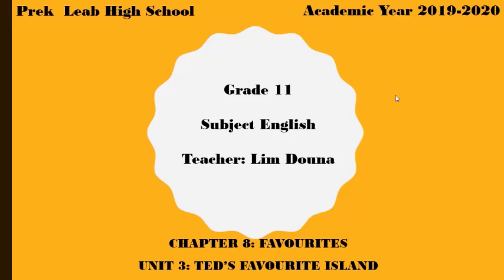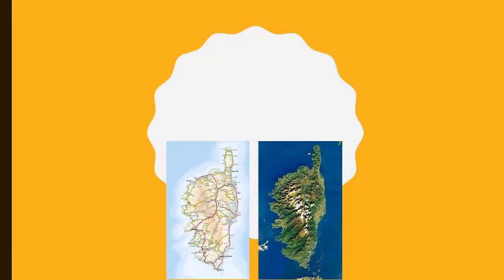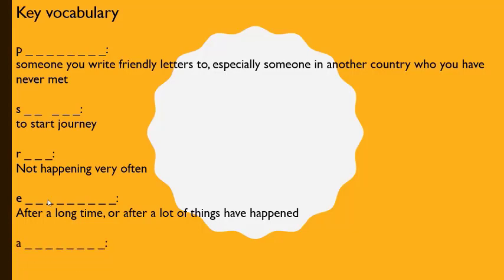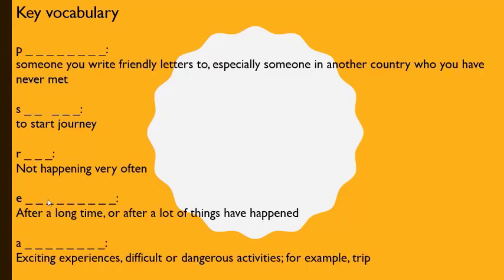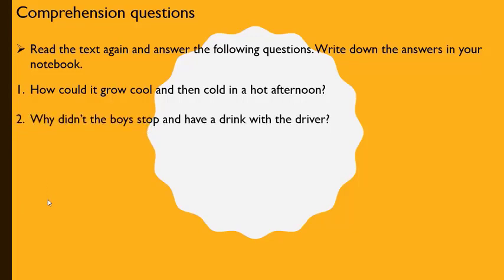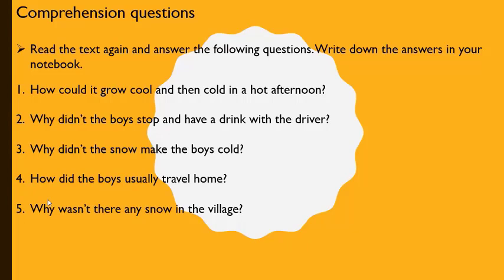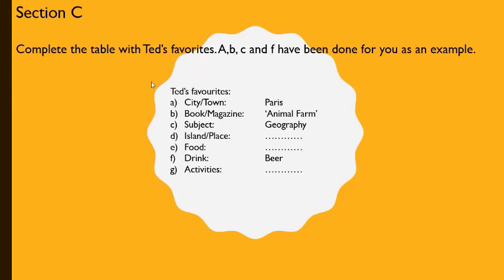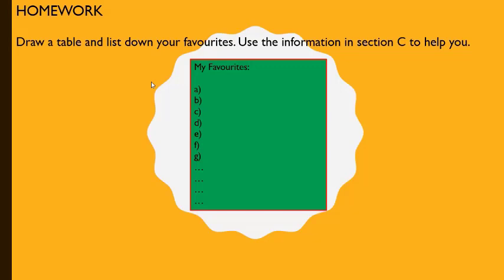English Grade 11 # Week 11#Chapter 8 Favorites Unit 3 TED'S FAVORITES ISLAND